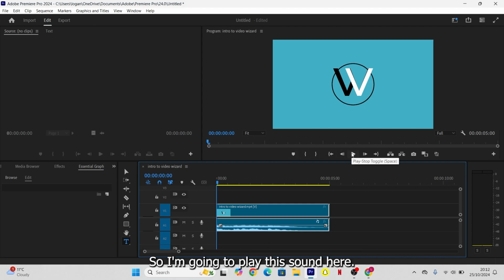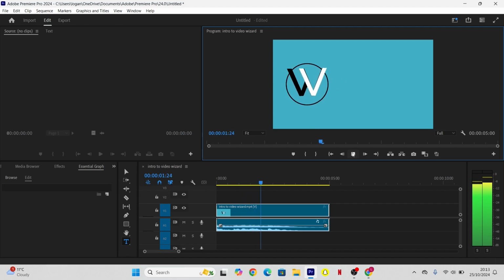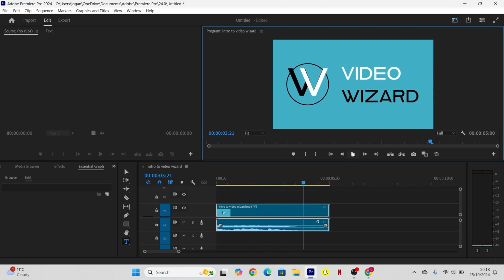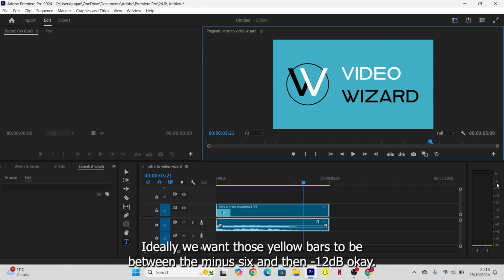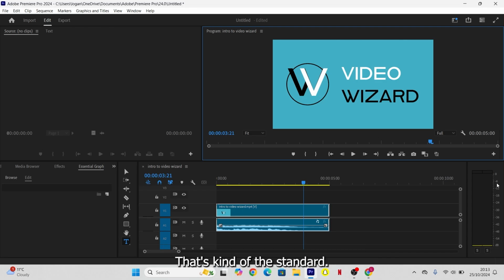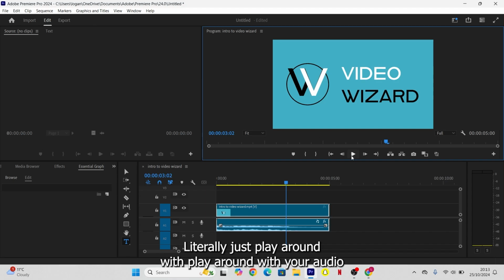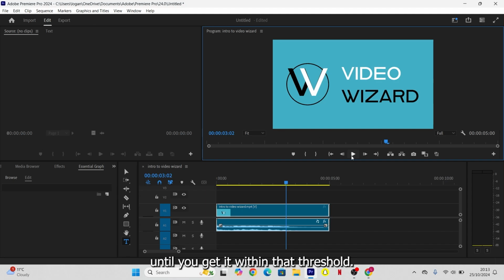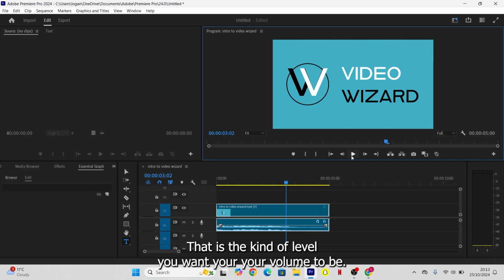How Loud Should Audio Be (Premiere Pro)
A quick tutorial on a lesser taught topic, How loud Should Audio be !